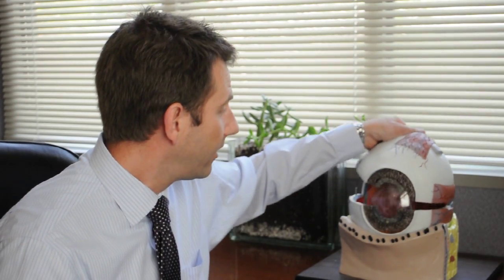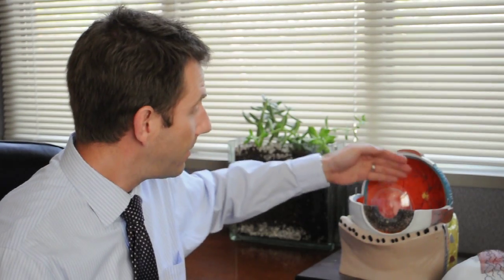Plaquenil screening eye exam, hydroxychloroquine toxicity - A State of Sight #23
Plaquenil (hydroxychloroquine) used for lupus and rheumatoid arthritis can cause toxicity to the retina leading to vision loss.  In this episode of A State of Sight, Isaac Porter, MD explains how plaquenil and chloroquine can affect vision and why it is important to have screening eye exams when using the drugs.